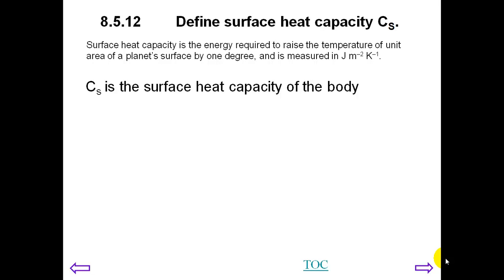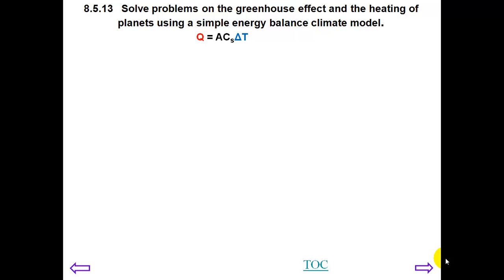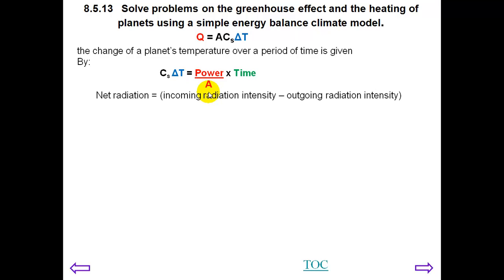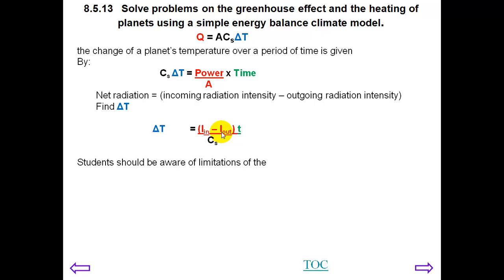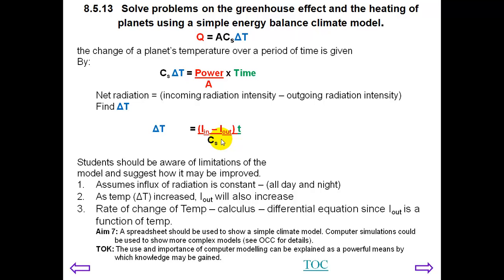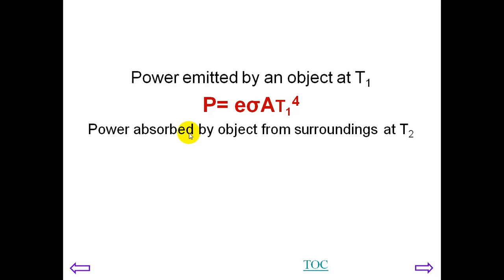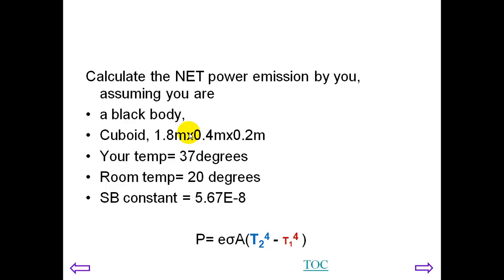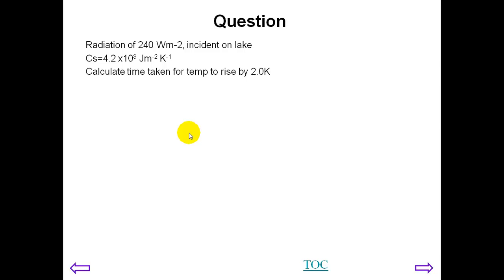8.5 Surface heat capacity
Surface heat capacity